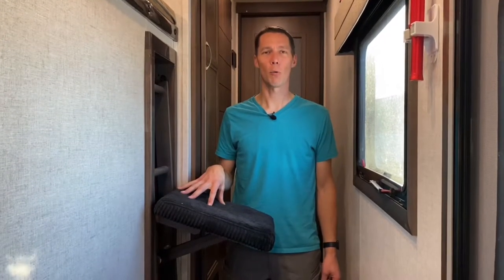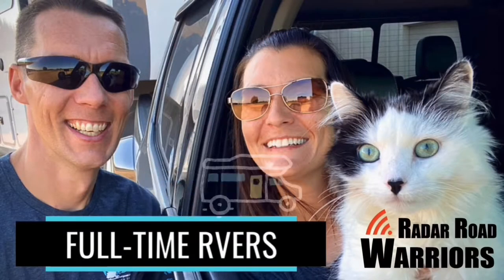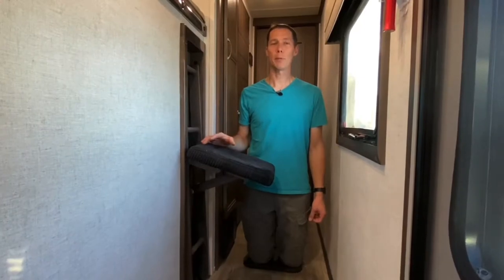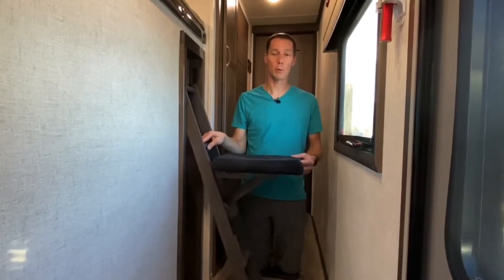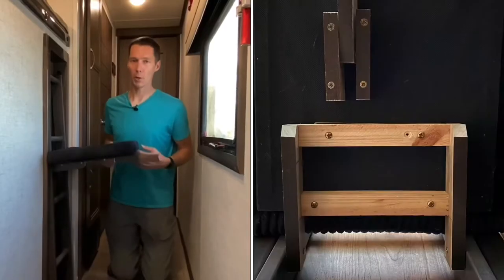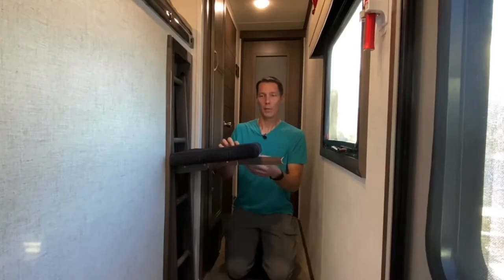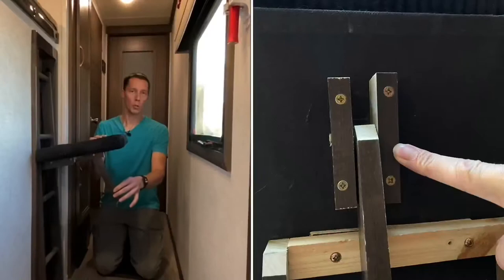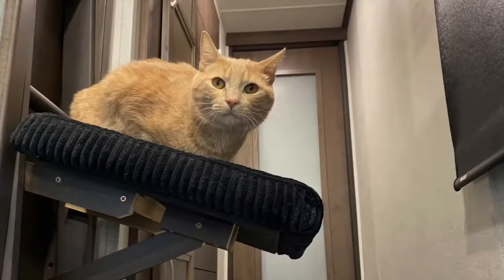Help Your Cat Reach the RV Loft with a Cat Ladder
Do you have a loft in your RV and want to make it an area for your cats to hangout up high? In this video, we show you how we constructed a DIY RV cat loft ladder by adding a platform to help the cats reach the RV Loft.

🔗 Links and additional information we mentioned in the video:

* Amazon Storefront - CATS 😻
View all cat products we talk about in our videos. Look for our personal comments in the bottom righthand corner of each product.